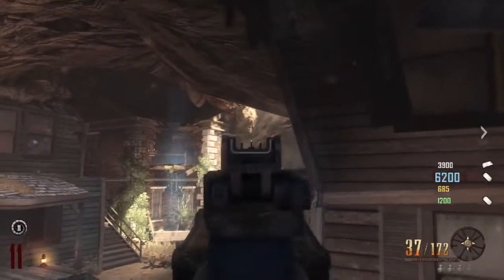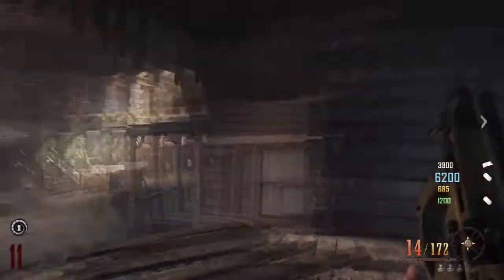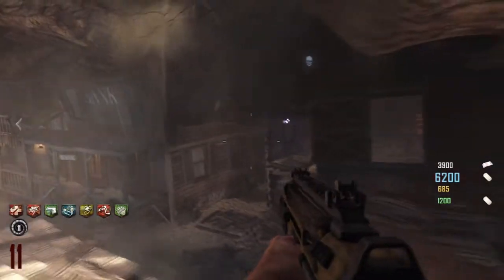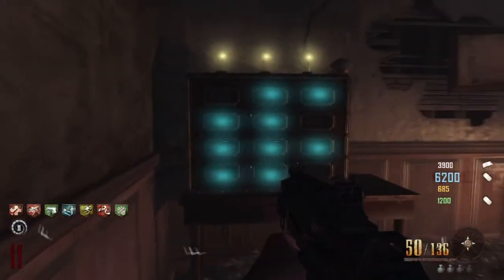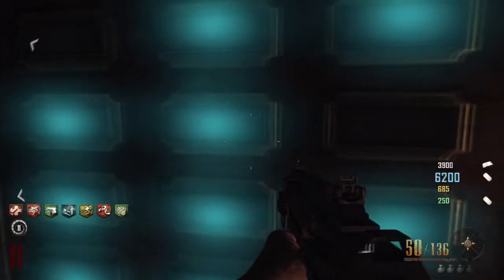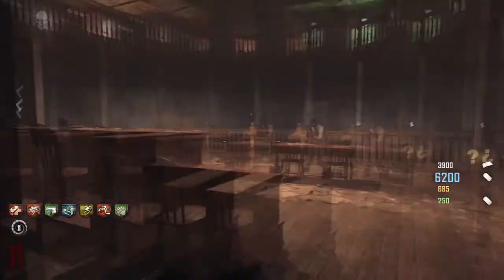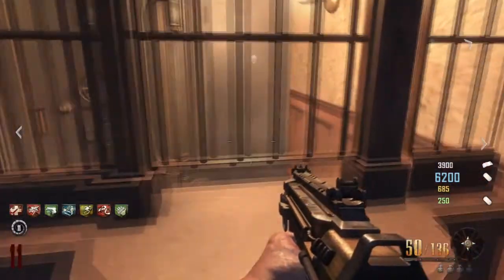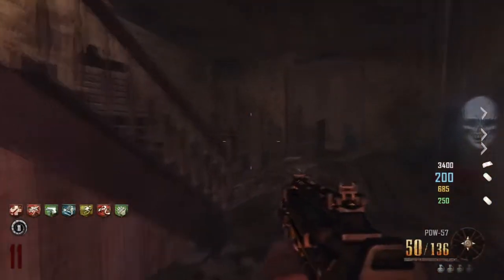Black Ops 2 Zombies: Buried Easter Egg - Sharpshooter FINALE! Mined Games (Richthofen Side) Step 10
Hope you guys enjoyed this episode of Buried Easter Egg Guide Step 10 FINALE!

Thanks to my team
Shredeath
MaxDubz
thevargesongp

Thank you to all you guys that watch my videos :)